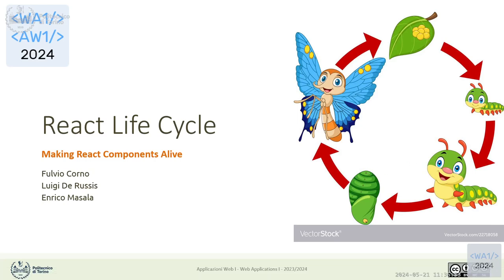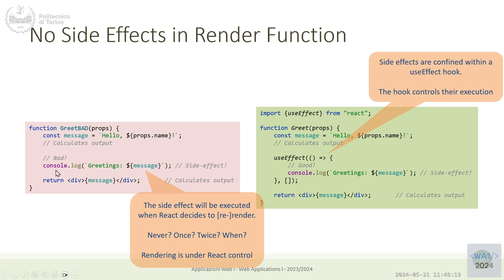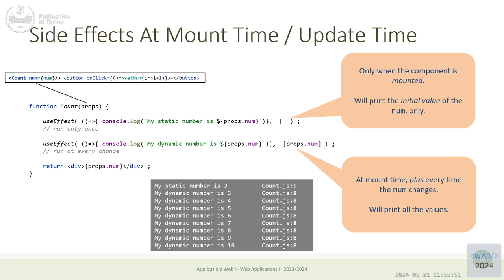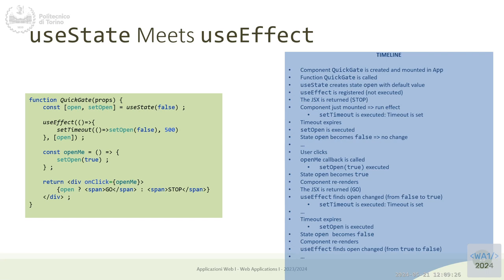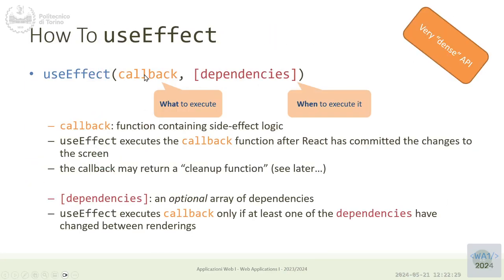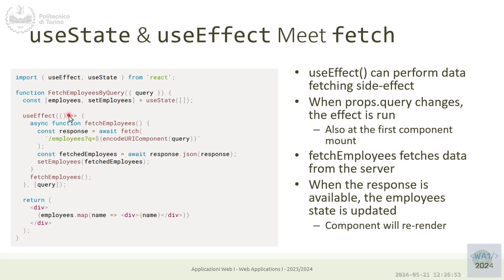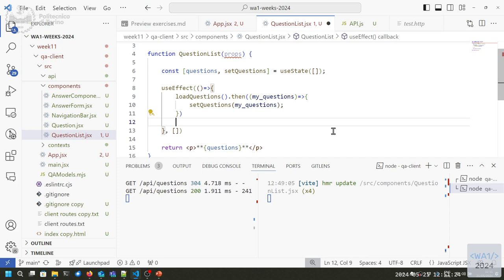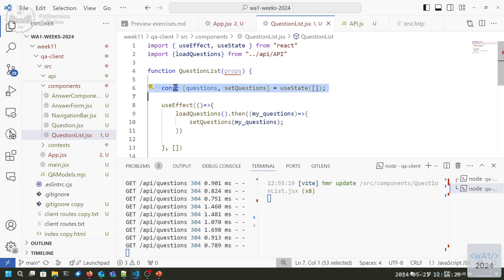WA1-2024-L24: useEffect and React lifecycle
Lecture 24 date 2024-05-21: useEffect and React lifecycle